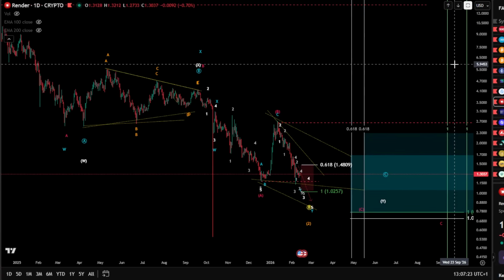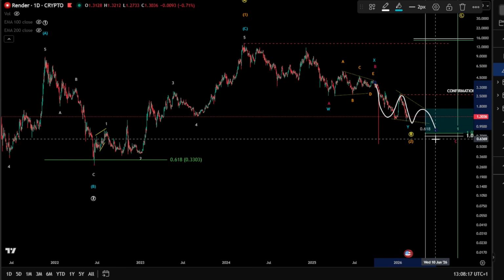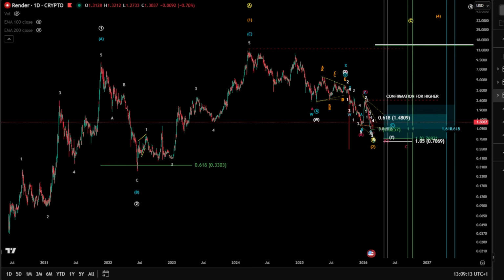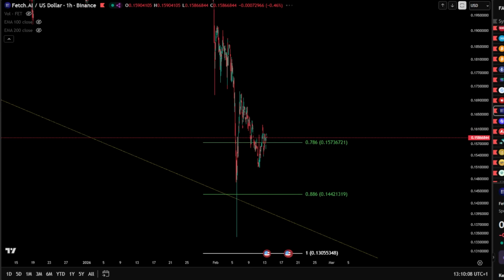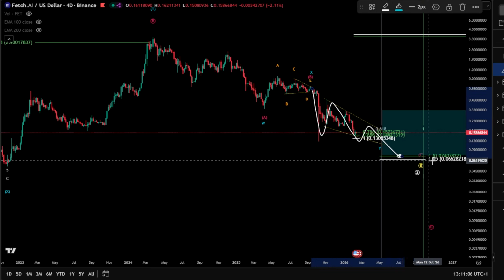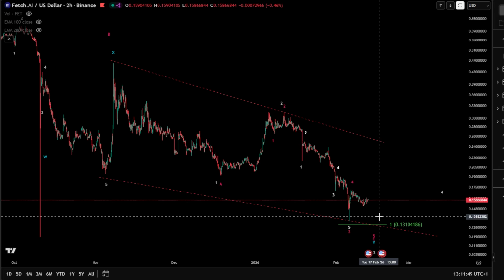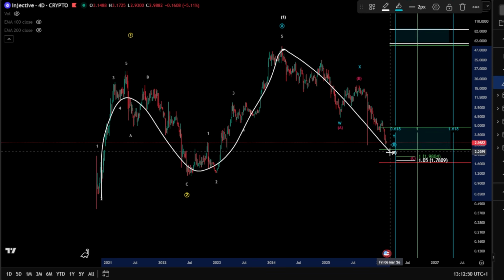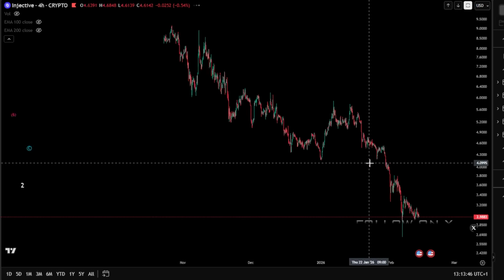RENDER, FET & INJ | Further Painful Drops Ahead? Elliott Wave Timing, Targets & Key Levels